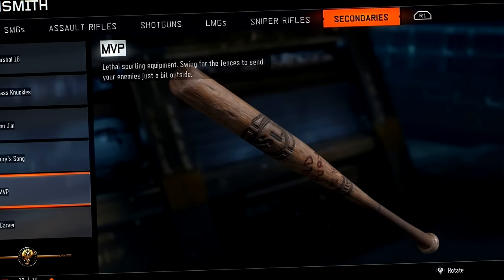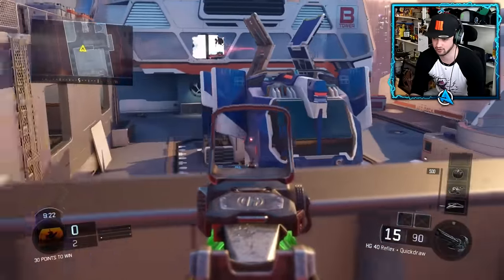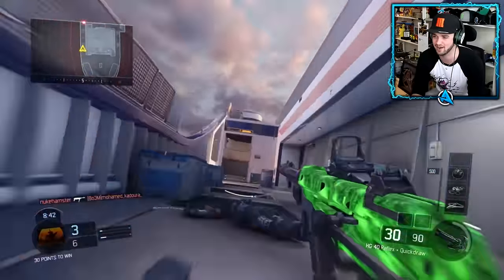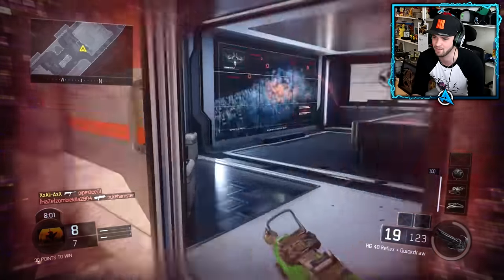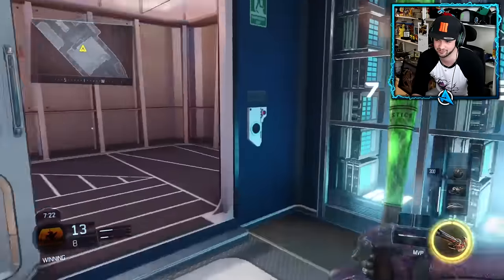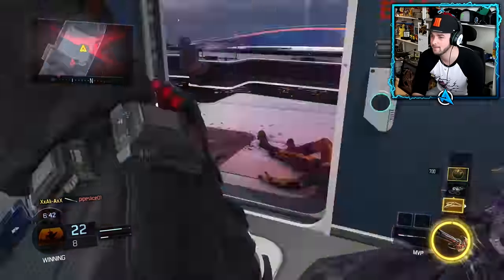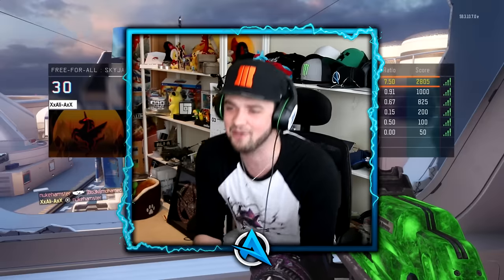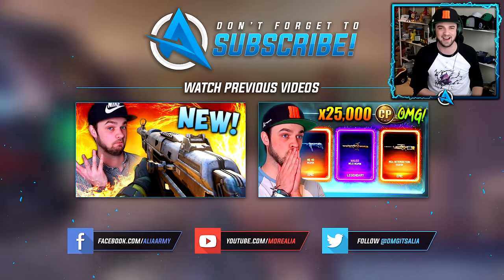Black Ops 3 *NEW* - BASEBALL BAT WEAPON!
- Ali-A